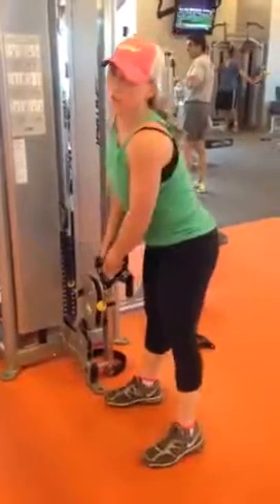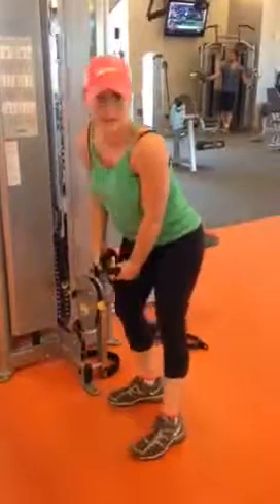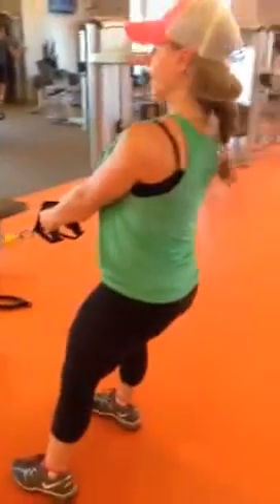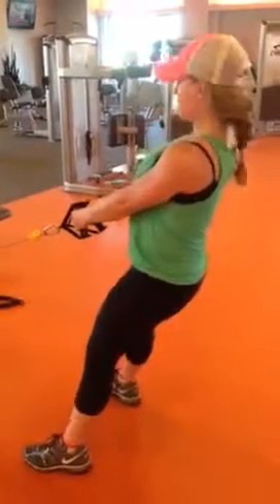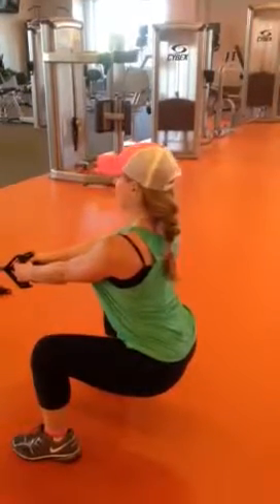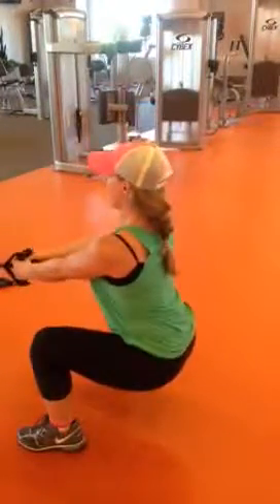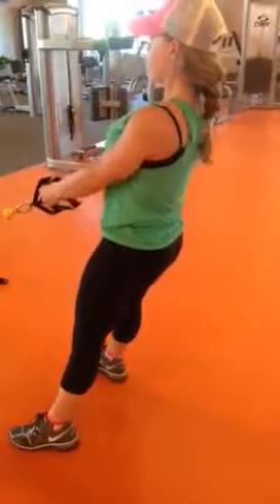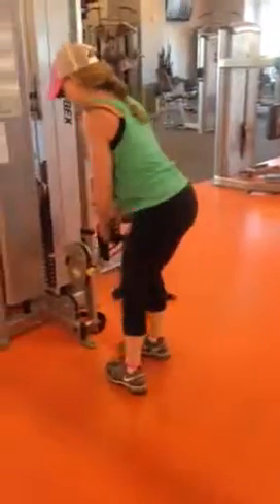Julie- Cable Sauat with Row